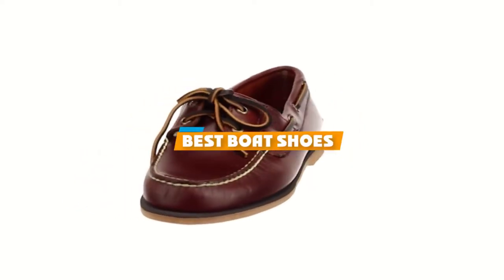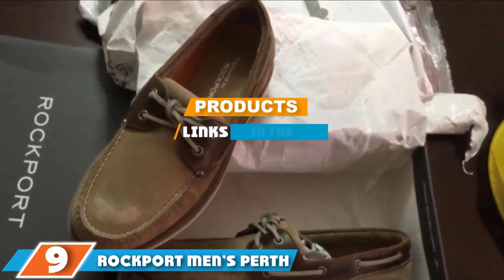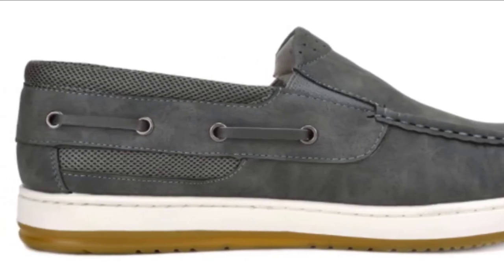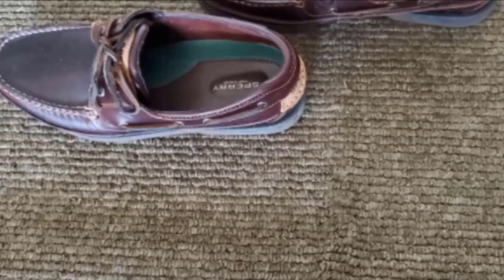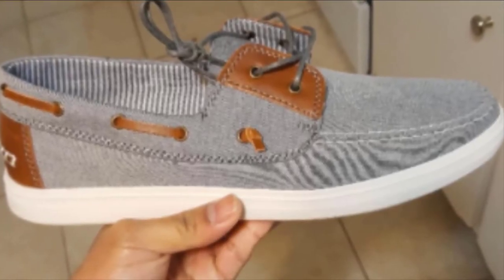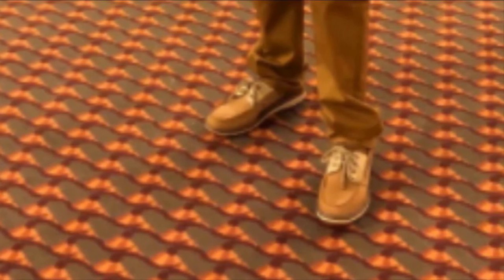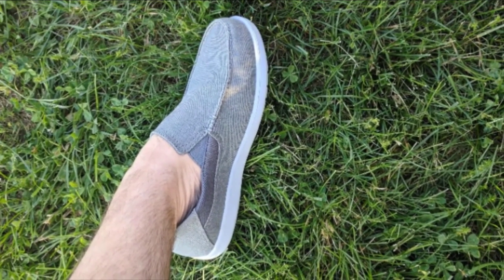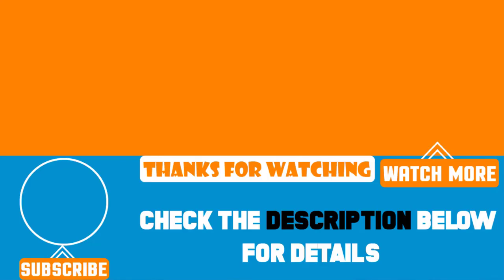Top 10 Best boat shoes Review In 2024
Best boat shoes featured in this video:

10. Adidas Outdoor Men’s Terrex Summer Boat Shoes

9. Crocs Men’s Swiftwater Mesh Deck Sandal

8. Under Armour Men’s Kilchis Sneaker

7. Teva Forebay Shoes

6. Skechers Selmo Fisherman Sandal

5. Columbia Women’s Drainmaker IV Water Shoes

4. Rugged Shark Bill Dance Pro Boat Shoe

3. HUK Men’s Rogue Wave Mid Boot

2. Merrell Men’s All Out Blaze Sieve Water Shoes

1. Columbia Men’s Bahama Vent PFG Boat Shoe

To narrow down your searching effort, we have researched the market on the boat shoes. We already spent hours analyzing these top 5 boat shoes to ensure your worth buying. They all come with excellent features with a great price range.

This video on the boat shoes reviews in 2024 will add value for the money. So keep watching till the end and select the suited one for you.

cheapest boat shoes, best price boat shoes, best rated boat shoes, boat shoes for the money, boat shoes to buy, Affordable boat shoes, best small boat shoes, Large boat shoes